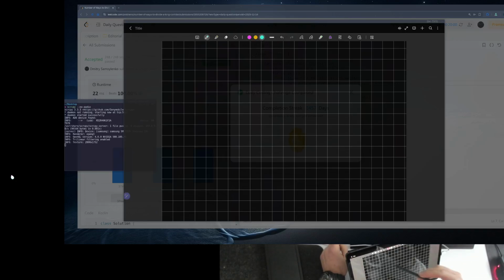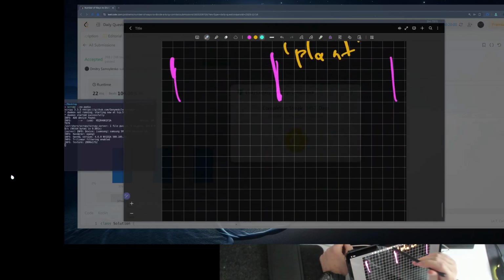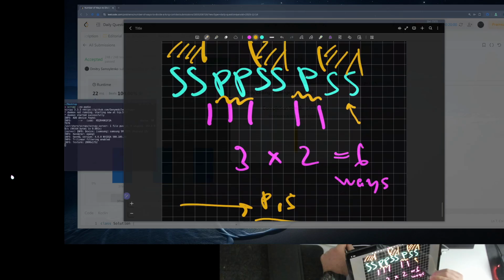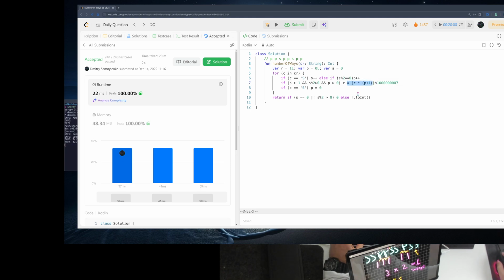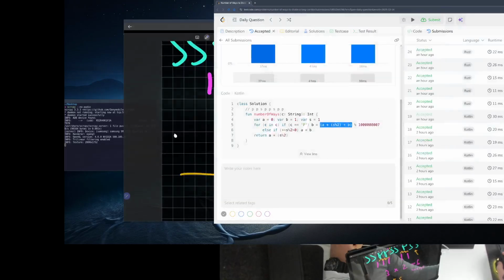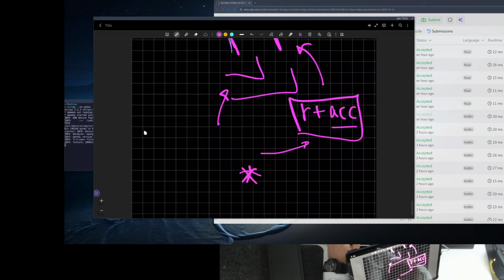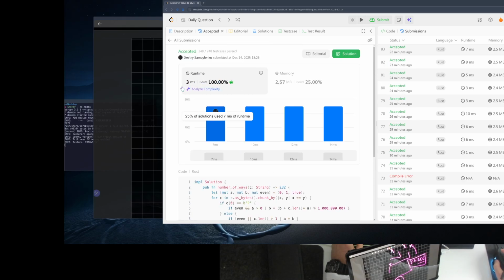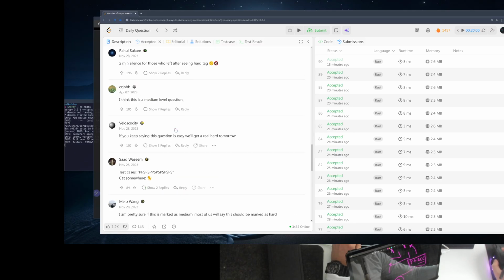# 14.12.2025 [2147. Number of Ways to Divide a Long Corridor]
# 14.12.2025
[2147. Number of Ways to Divide a Long Corridor] hard

Problem TLDR

Ways to split pairs of S

Intuition

```j
    // p p s p p s p p
Chunk by pairs of 's', multiply counts of in-between 'p'.

Approach

* or, rearrange the problem and add the accumulated value on each new 'p'

Complexity

- Time complexity:
$$O(n)$$

- Space complexity:
$$O(1)$$